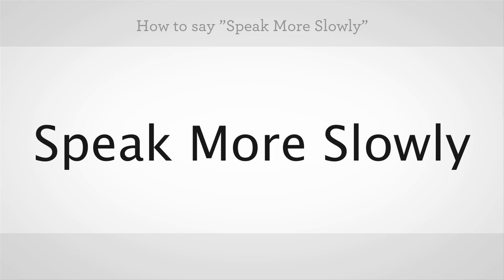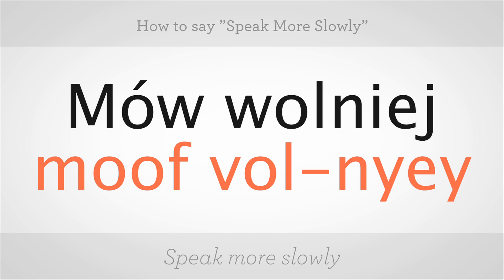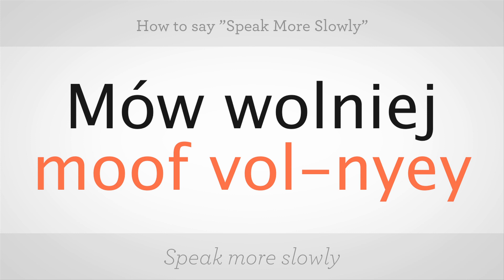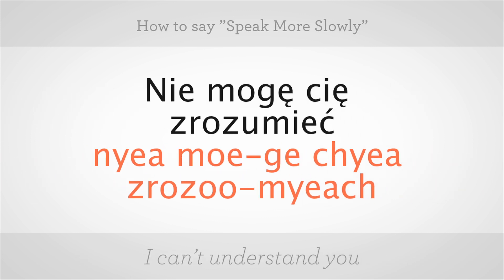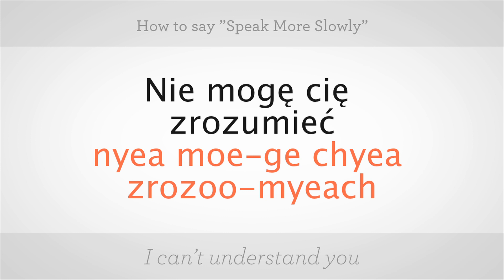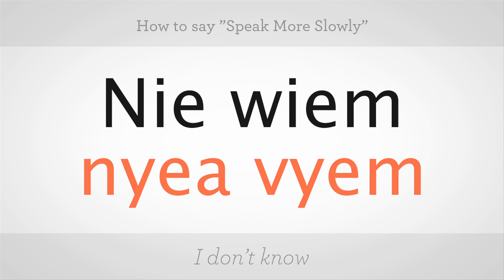How to Say "Speak More Slowly" in Polish | Polish Lessons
Like these Polish Lessons !!!

Cześć! Looking to learn Polish?
Polish, Q&S: Learn to Speak
Polish, Basic: Learn to Speak and Understand Polish
Polish For Dummies 1st Edition
Berlitz Polish Phrase Book & Dictionary
Polish: 101 Common Phrases Kindle Edition

How to say speak more slowly. Mow wolniej. So, these are two different words. The first word is mow. The O, with a line accent on top, makes it a OO and then Ws sound like Vs in polish. So moof vol-nyey. Mow wolniej. Go ahead, speak slowly. Very good. To say, I can't understand you, you say nie moge cie zrozumiec. Nie moge cie zrozumiec. So, let's break these words down. Nyea moe-ge.The E, with the accent underneath it, makes an [inaudible 00:01:00] So it's moe-ge chyea. There's that E accent again. Chyea zrozoo-myeach. The C, with the accent on top of it, is a Ch sound. So zrozoo-myeach. Nyea moe-ge chyea zrozoo-myeach. Nie moge cie zrozumiec. Go ahead, tell me.  Well, I understand you perfectly. So, great job. To say, I don't know, you say nie wiem. Nie wiem. Two really easy words. Nie wiem. Ws, in Polish, sound like Vs. So nyea vyem. Nei wiem. Go ahead, give it a shot. Very good. Those are a couple different ways to say speak more slowly.